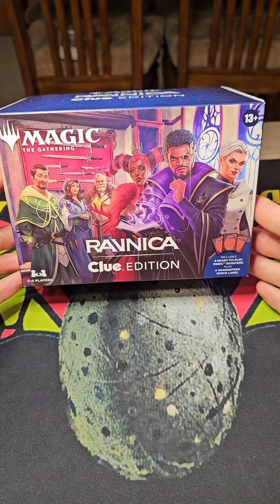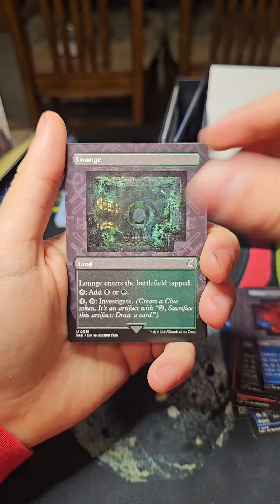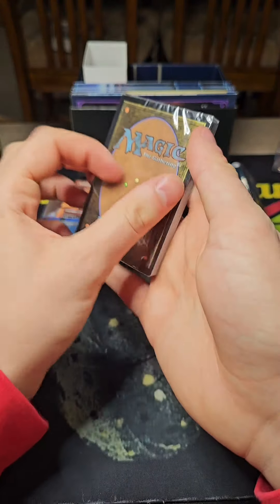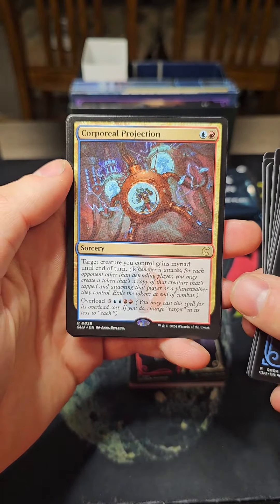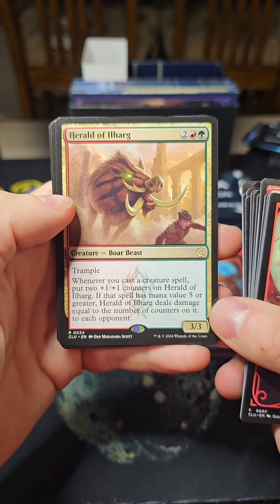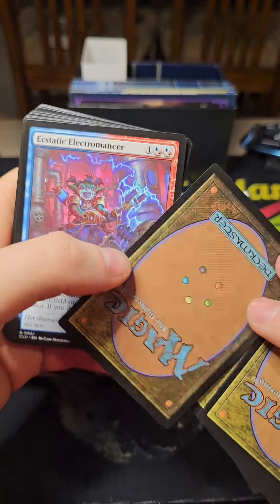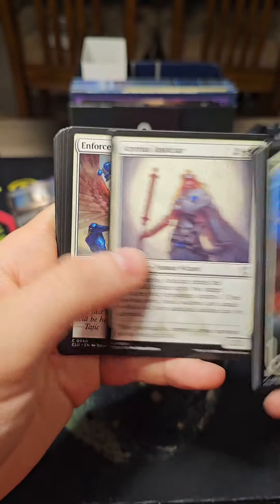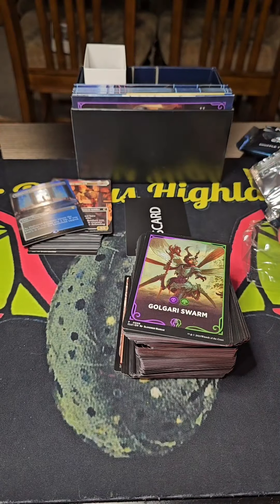What Do You Get in the Ravnica Clue Edition?